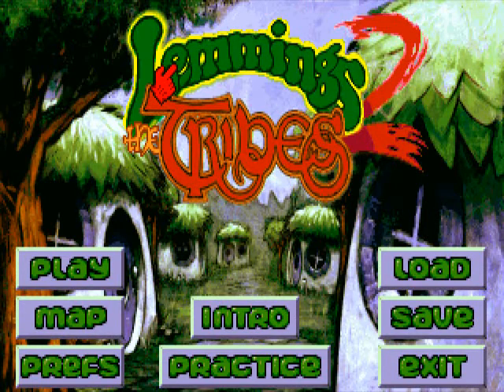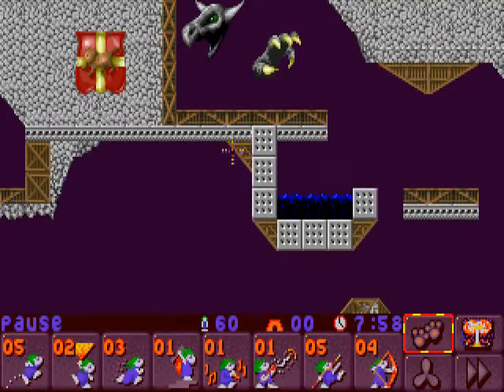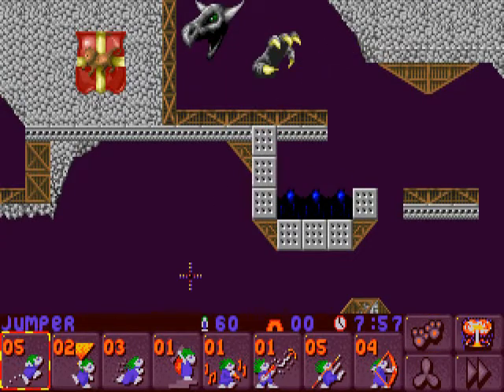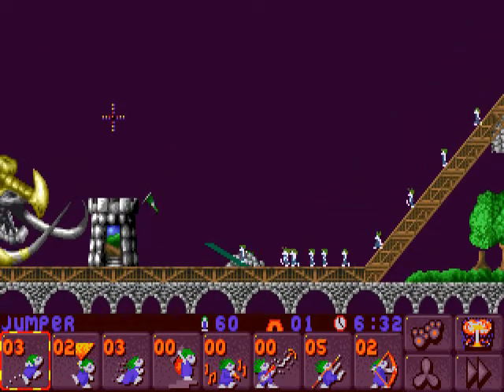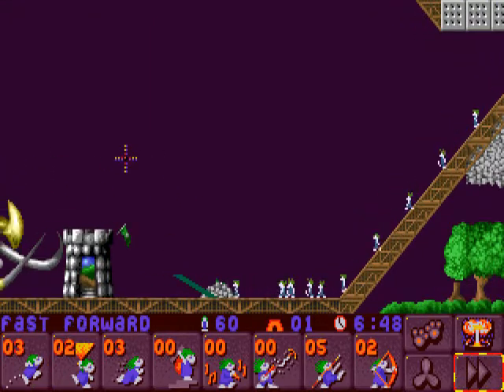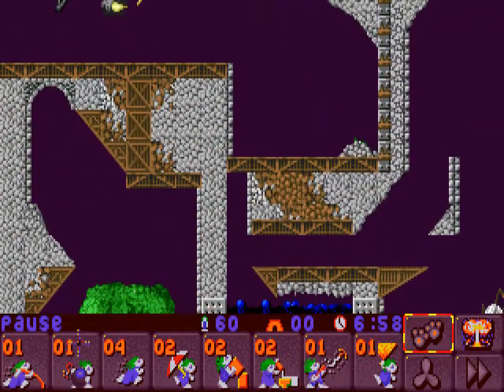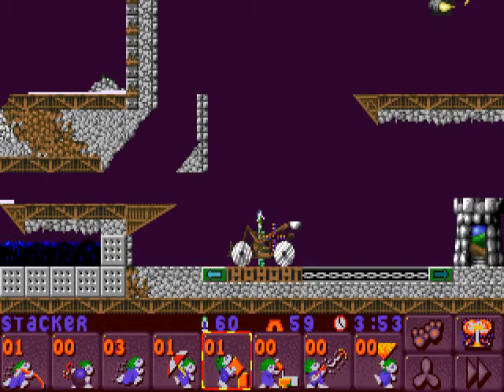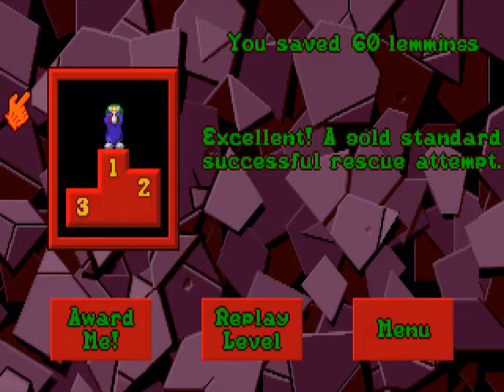Lemmings 2: The Tribes [PC] Part 20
We finish up the medieval tribe with two shockinly easy to figure out levels and take a quick glance at what's to come.